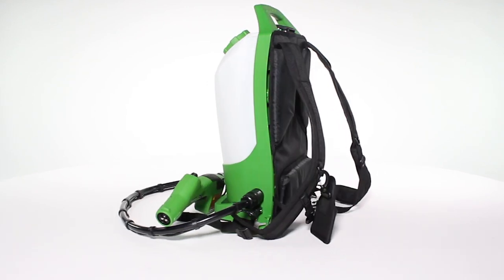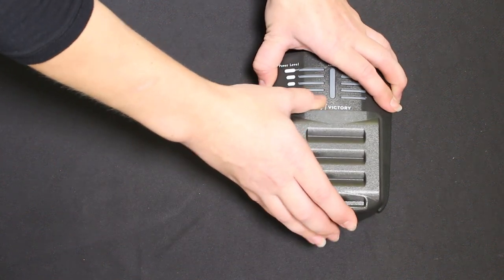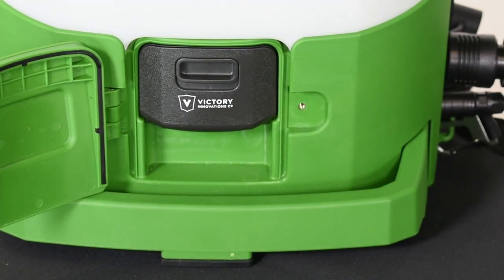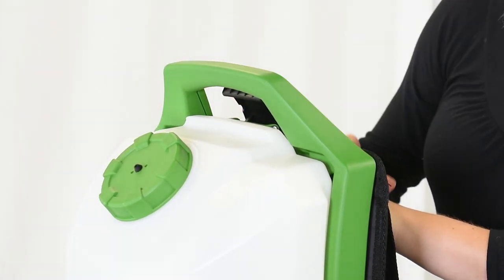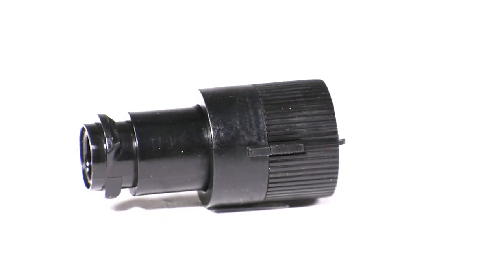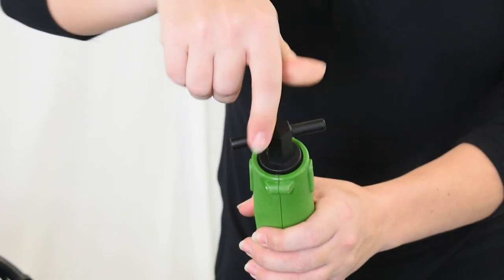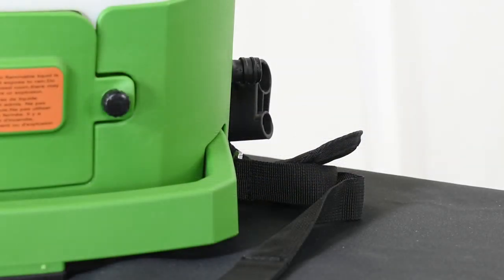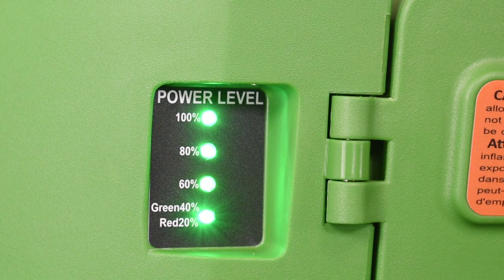Victory Innovations - How to Use the Backpack Electrostatic Sprayer